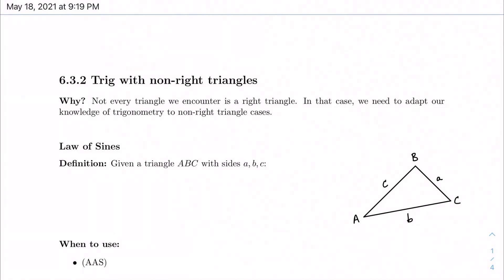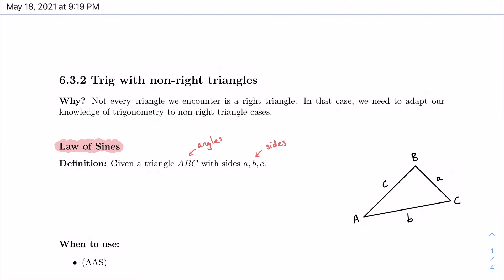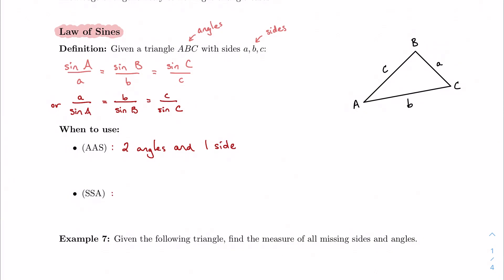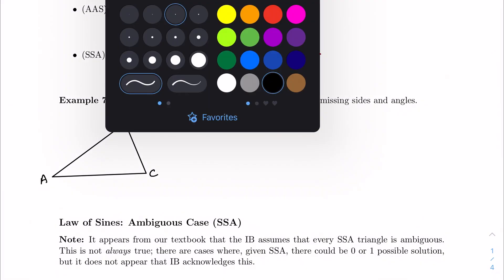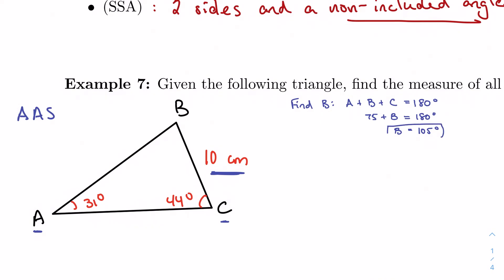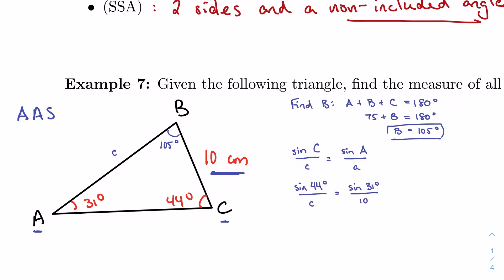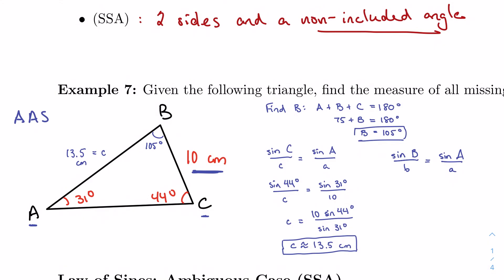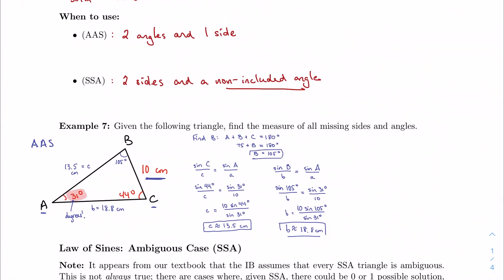6.3, part 3: Law of Sines (IB Math AA HL 1)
Problems taken or adapted from Mathematics: analysis and approaches, higher level (Oxford)